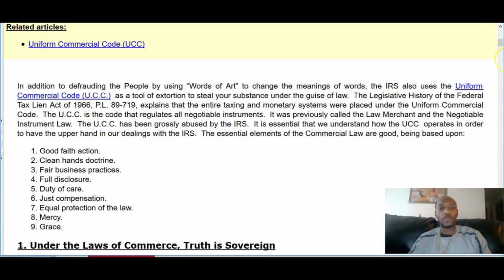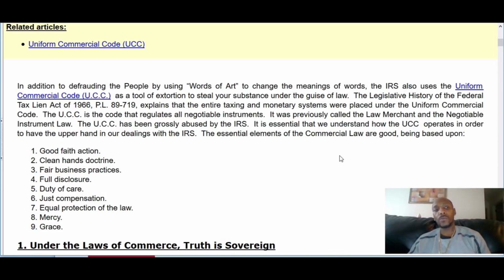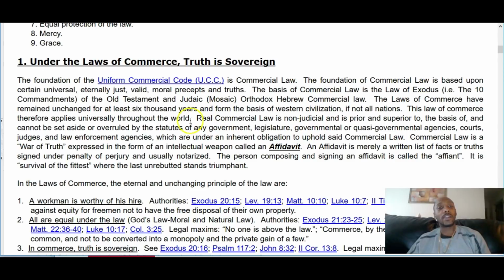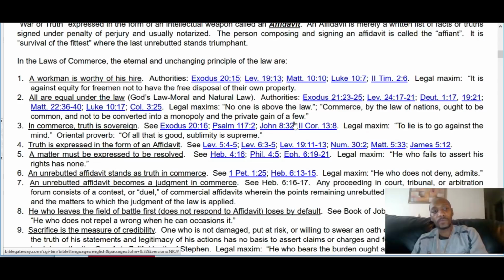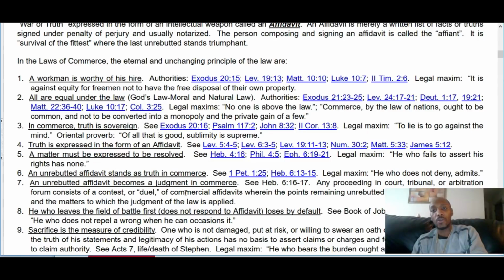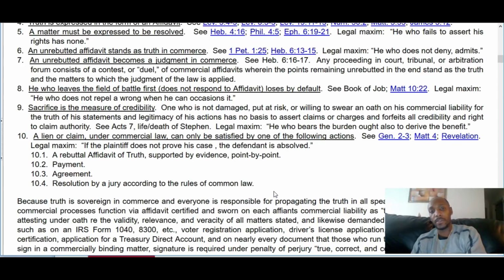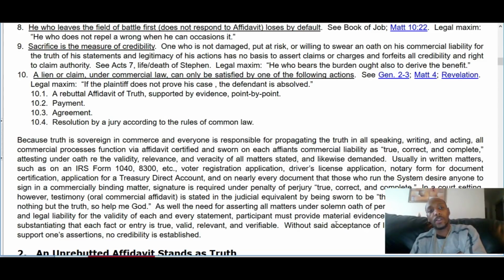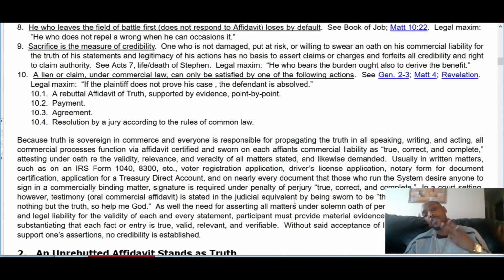The foundation of the Uniform Commercial Code